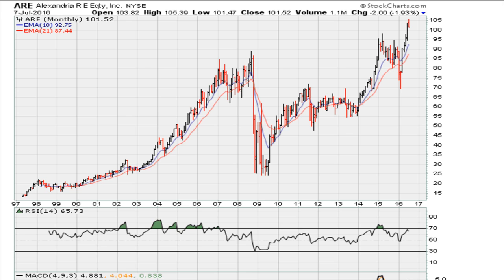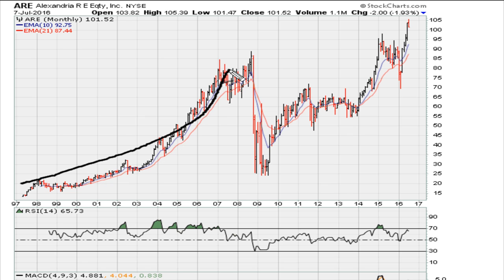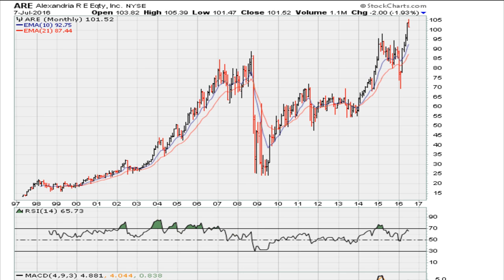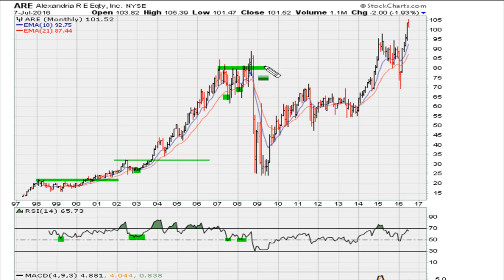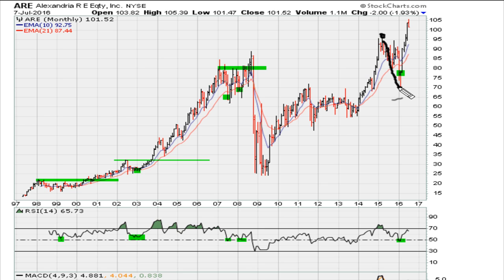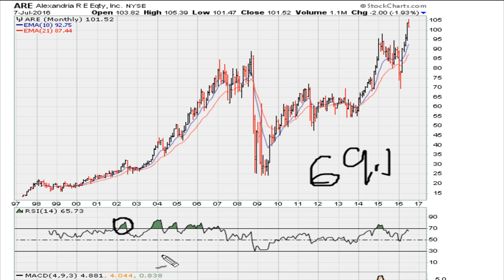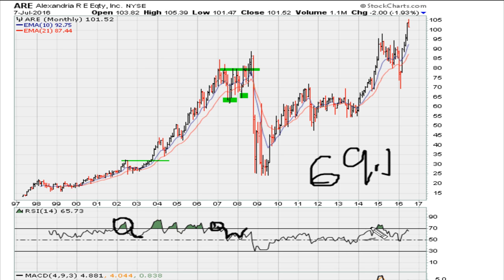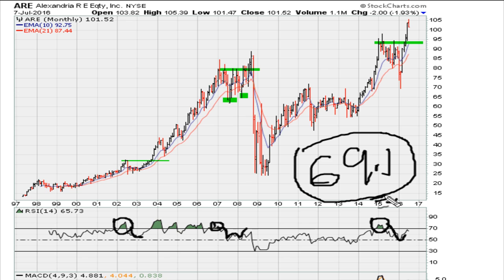Daily 2-Minute Chart Study #208 - RSI 50 Bounce / Support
When one studies the RSI formula one will quickly come to learn that the only way the RSI can move above or below the 50 level is if a LARGE number is introduced into the mix.

Put another way - the only way to change the "average" value is to introduce a LARGE opposite number to skew the average value.

This happens on all time frames and the relative movement is relevant for the recent price action for that specific period (of charts setting like monthly, weekly, daily, hourly and so on).

By understanding this one can know how to take advantage in the expansion of price action in the direction of the 50 RSI crossing by positioning themselves accordingly.

Once there is a cross above or below 50 the huge prices swing tends to "stick" with the move closing at the highs, or lows, of the period which this cross took place.

As an example this video shows the markets moving below RSI 50 (on December 3rd, 2015) for a huge point loss and even with hours before the close (when the video was recorded) one will observe that more than likely the markets will close near  the lows of the day.

In other-words, generally markets don't recover as they move above or below 50 BUT when they reject closing above or below RSI 50 that can be indication that the move has been rejected and that the opposite direction is where the next swing trade will be.

Here we see how the RSI 50 bounce (esp. on the monthly chart) does and can lead to stocks going back to fresh highs.

Alexandria Real Estate Equities, Inc